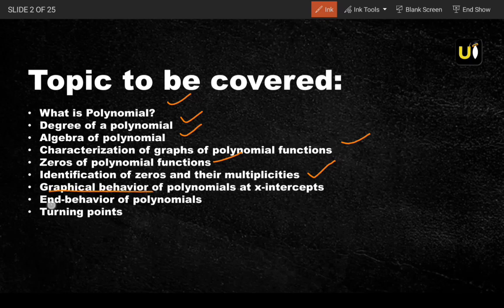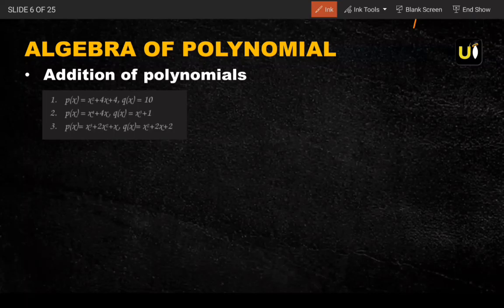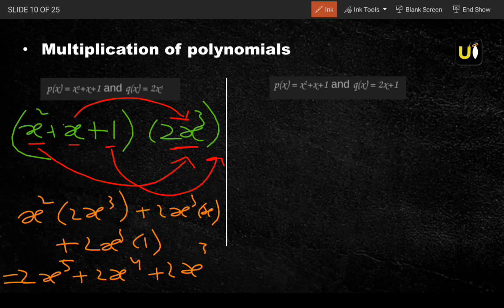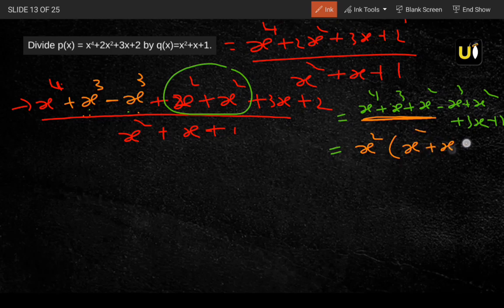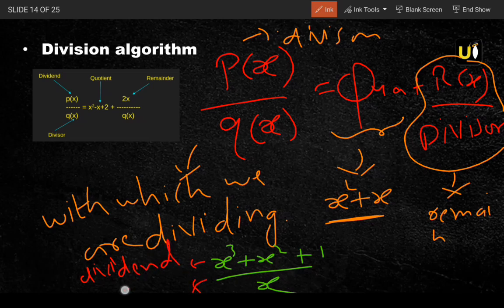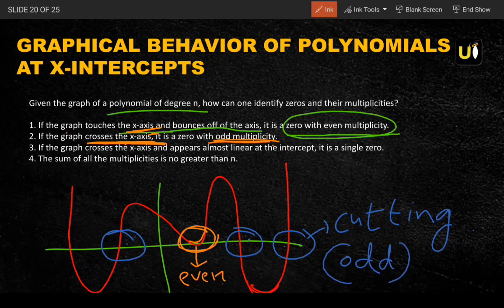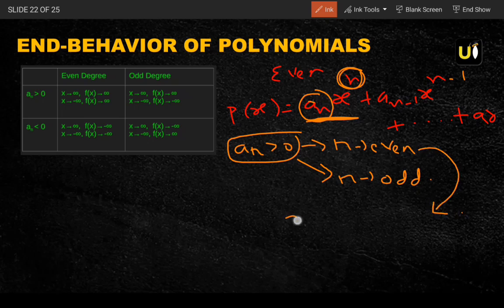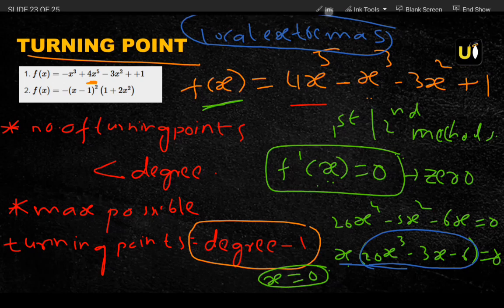Polynomials | Week 4 | Mathematics 1 in English | IIT Madras BS Degree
Welcome to another math lesson! In this video, we’ll dive deep into the topic of Polynomials, which is covered in Week 4 of the IIT Madras Mathematics 1 course. Whether you're a student or just someone looking to improve your math skills, this video will walk you through the essential concepts of polynomials, including:

What is a polynomial? A breakdown of its structure and types.
Operations on Polynomials: Learn how to add, subtract, multiply, and divide polynomials.
Graphing Polynomials: Understand the key features of polynomial graphs like x-intercepts, turning points, and end behavior.
Solving Polynomial Equations: Find roots and solve polynomials using methods like factoring and the quadratic formula.
Real-World Applications: See how polynomials are used in various fields like physics, engineering, and economics.